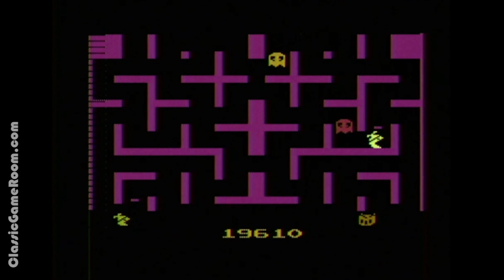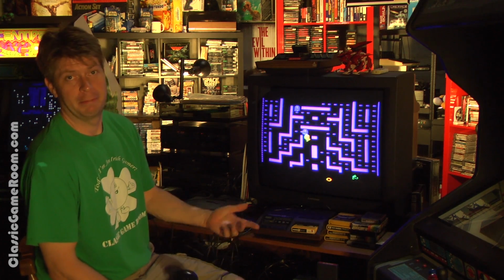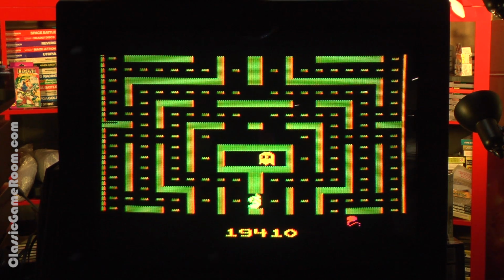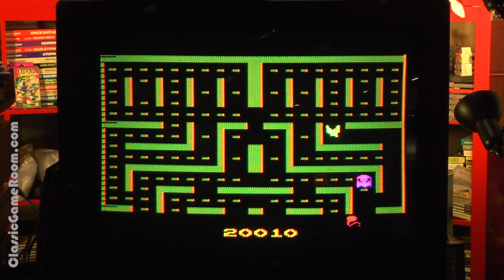Classic Game Room - JR. PAC-MAN review for Atari 2600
TOME OF INFINITY

Ultra Massive 5
Ultra Massive Genesis
Lord Karnage

CGR 2085 show on Amazon

ULTRA MASSIVE VIDEO GAME CONSOLE GUIDE VOLUME 1

Classic Game Room reviews JR. PAC-MAN for Atari 2600 (the red label Atari cart released in 1987)! What happens when Pac-Man and Ms. Pac-Man get into an argument, Pac-Man storms off and Ms. Pac-Man runs into K.C. Munchkin at the bar? You get Jr. Pac-Man!!! Based on the 1983 arcade game, this Pac-Man has scrolling mazes, weird items and plays extremely well on your Atari 2600.